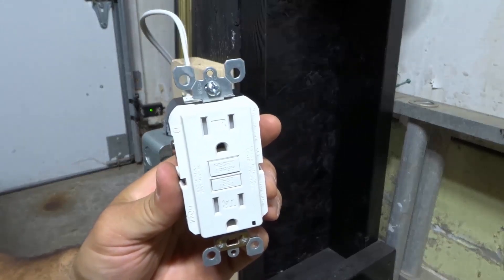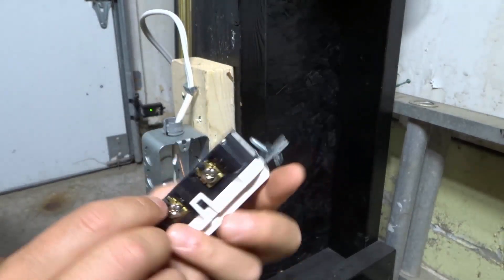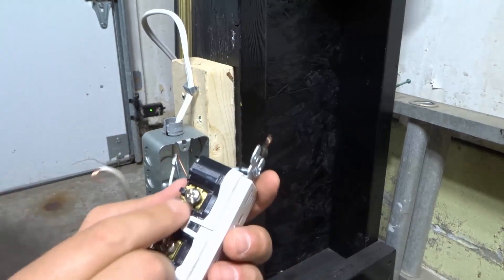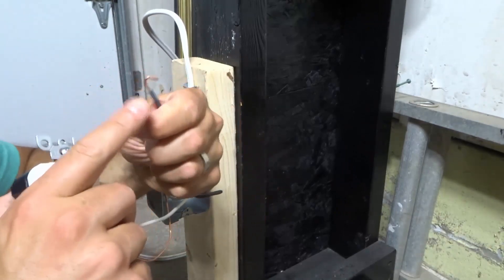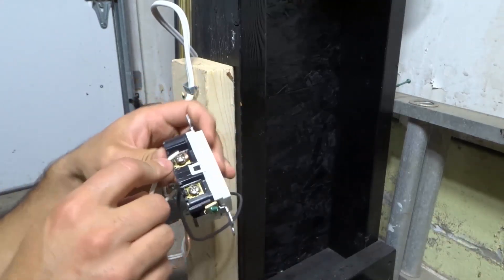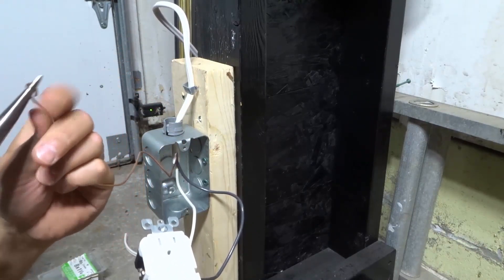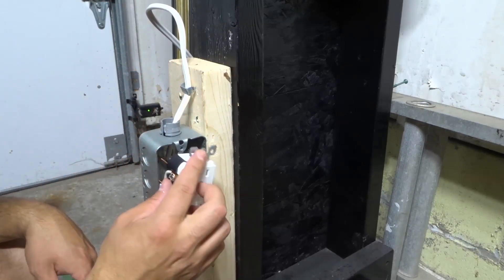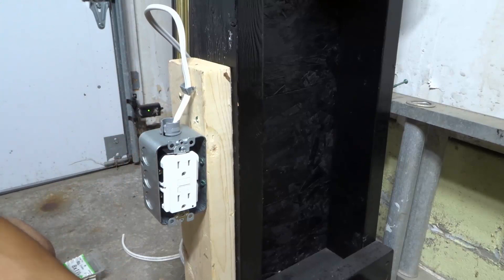How To Install A GFCI Outlet-Complete Tutorial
In this video, I show you how to install a GFCI outlet. It is a complete tutorial, and I outline the entire wiring process. It is a rather simple electrical outlet installation, but if you don't feel comfortable then you should definitely call a professional. With that being said, I also talk about the line and load side of a GFCI outlet, and which side should have the wires from the panel and which side should have the wires that are going to additional outlets.